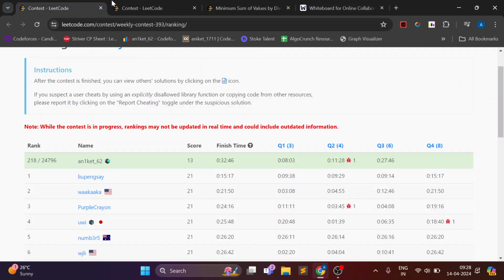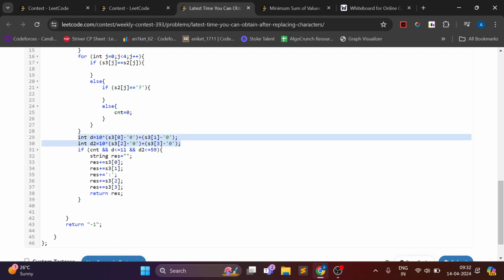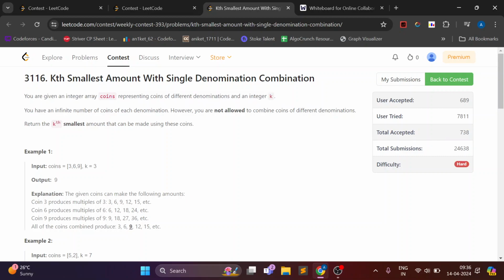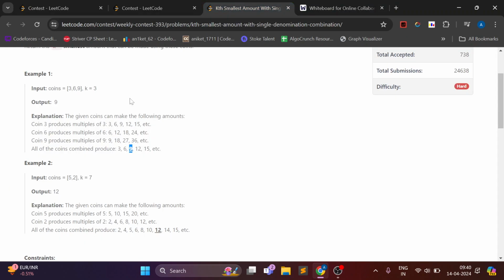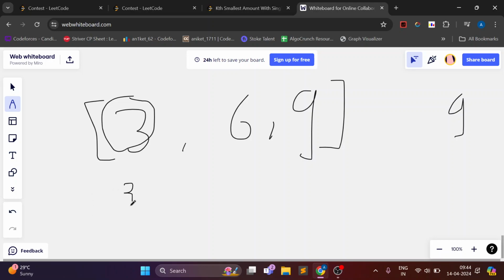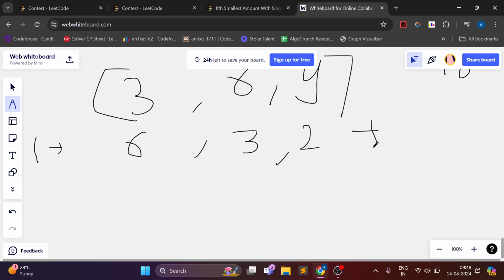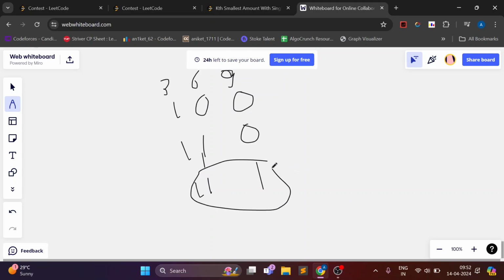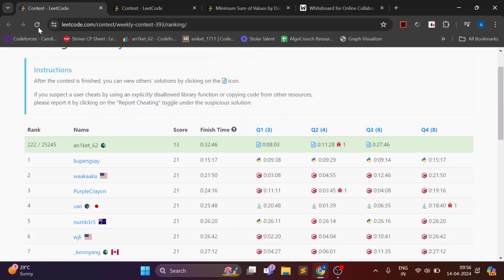Leetcode weekly contest 393 - Video Editorial | Global Rank - 222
0:00 - A
4:10 - B
7:44 - C

About Me -
I am Aniket, a third year CS student